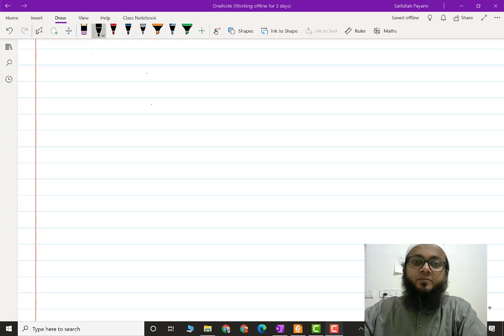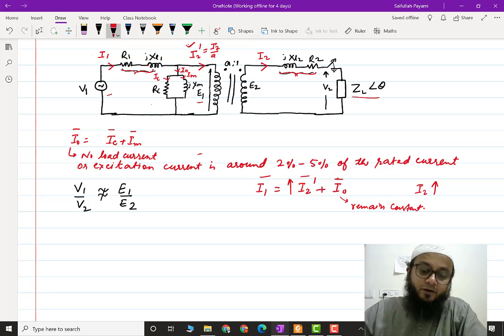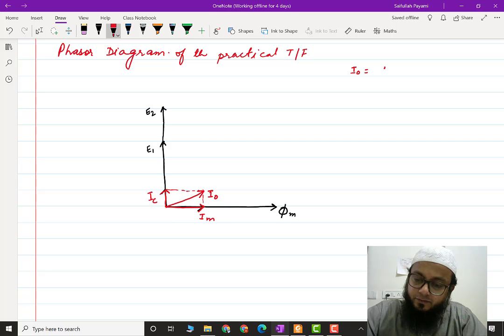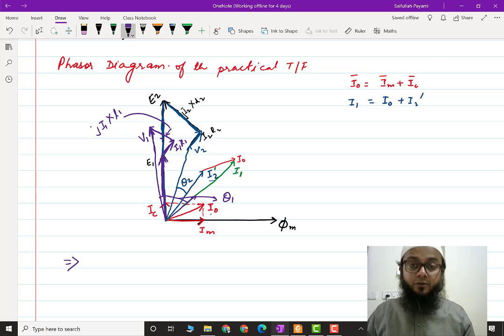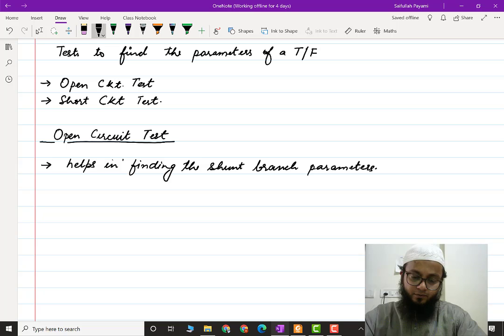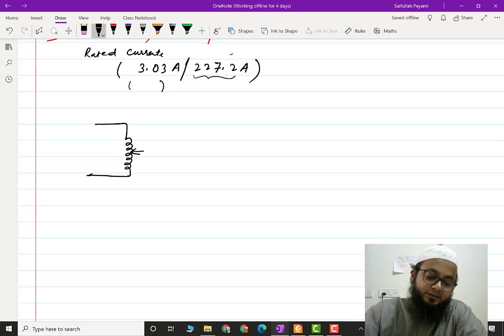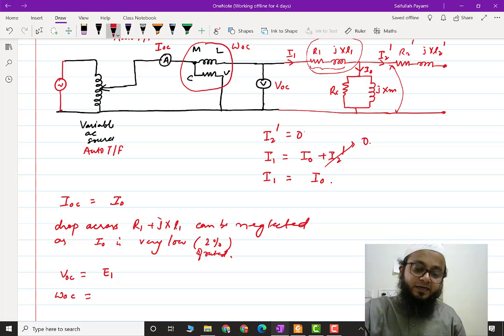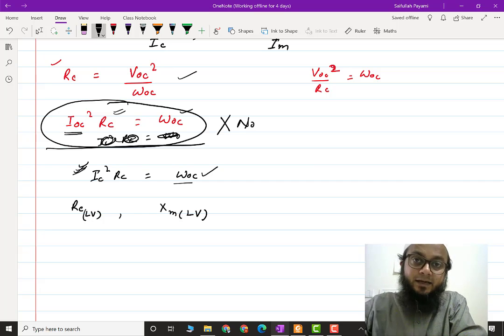Transformer Lec 5 Eqivalent circuit diagram and Open Circuit Test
This lecture discusses the equivalent circuit diagram of a transformer and its approximate circuit. It also discusses the open circuit test of a transformer to find the shunt branch parameters.